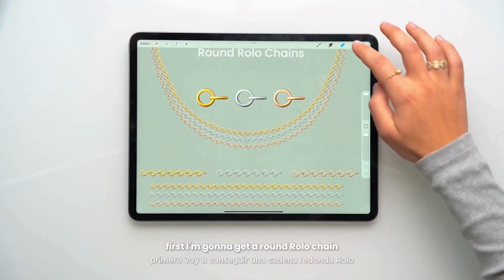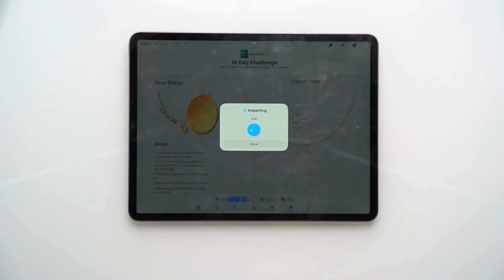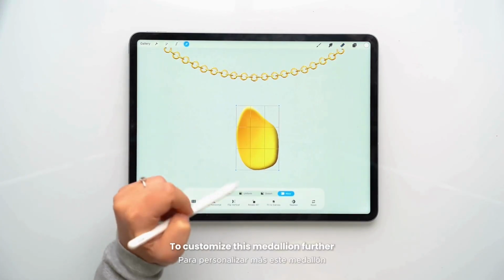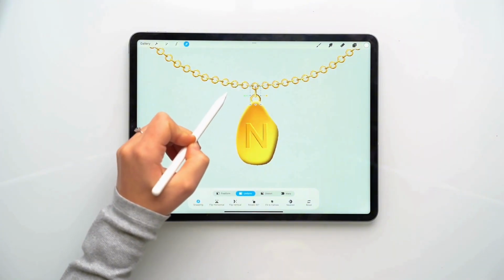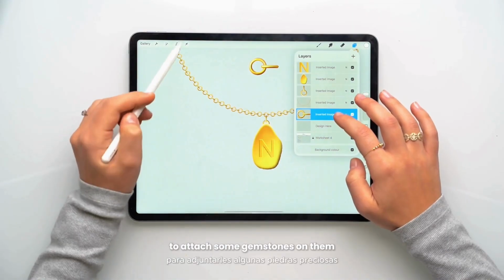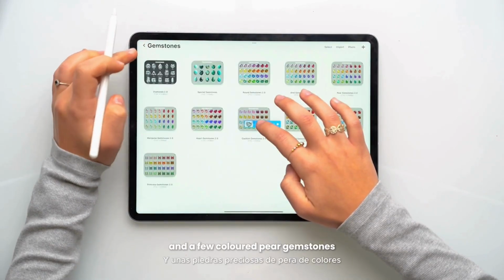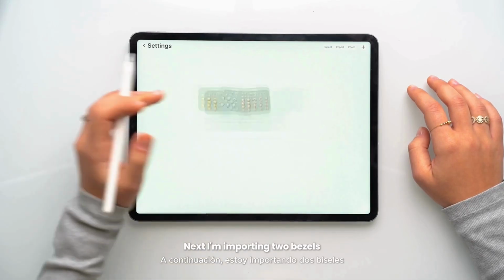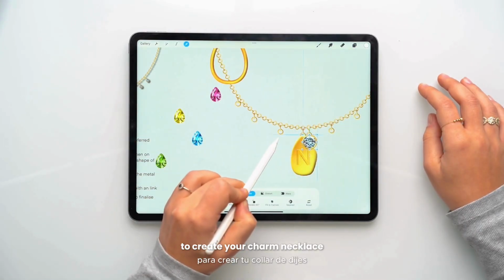Day 5: Design a Personalized Pendant | Learn to Design Jewelry in Procreate with JewelKitPro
Day 5: Design Your First Pendant with Engraving & Gems

In today’s tutorial, you’ll learn how to:
✅ Use Warp Tool for organic shapes
✅ Engrave initials and add JKP letters
✅ Attach gemstones and customize pendants
✅ Create a fully personalized jewelry design

 🔗 Ready to Design Smarter?

🛠️ Not using JewelKitPro yet?

🚀 Upgrade your creative process with our Pro & Premium subscriptions and unlock:
✔️ Exclusive monthly Extra Kits
✔️ Advanced design components
✔️ Early access to updates & features
✔️ Personal design support